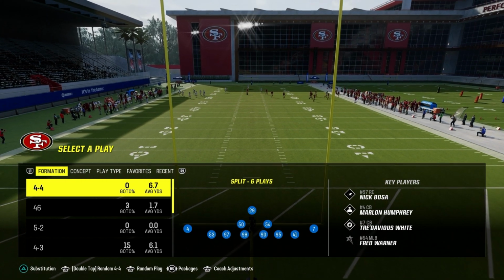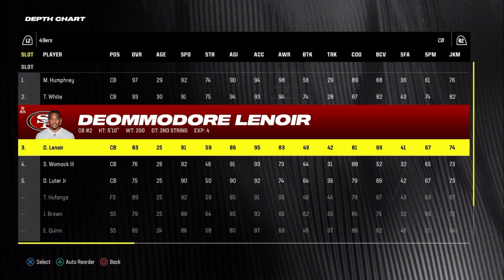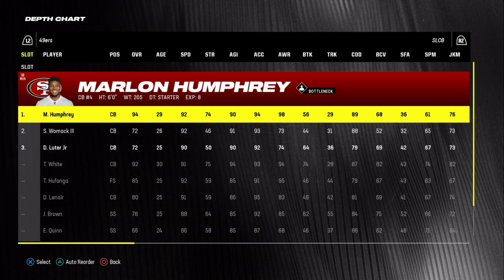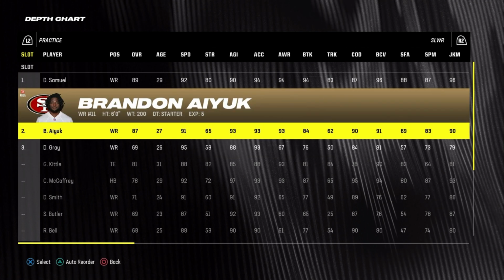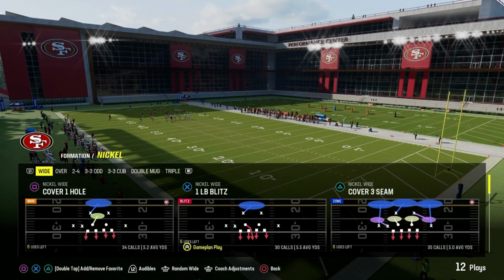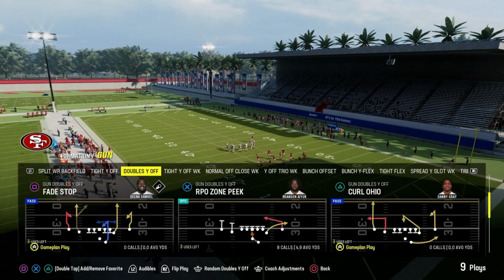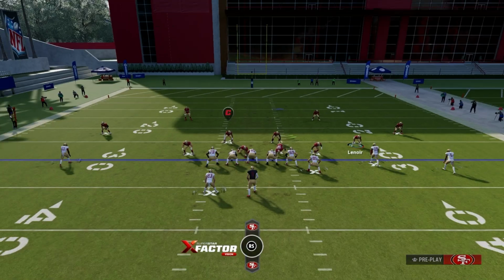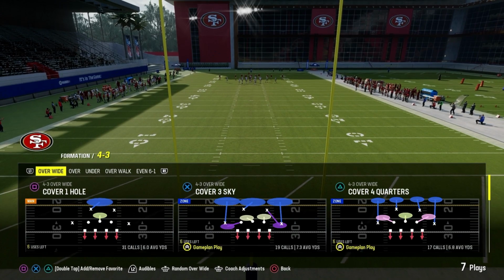Madden 24 | Improve Your Defense w/ This Coaching Adjustment | CB Matchup by Depth Chart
I made this video last cycle, which was popular, so I re-made it for Madden 24. Learn to match any of your CBs on a specific WR, regardless of rating, speed, height, etc. This is the only way to ensure your matchups are precisely how you want.